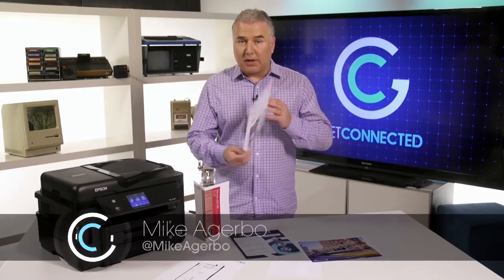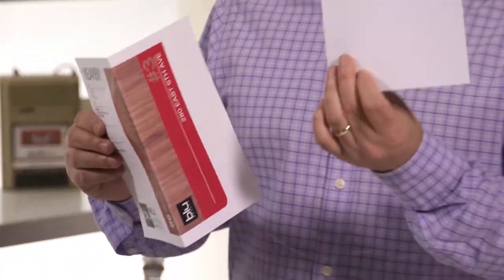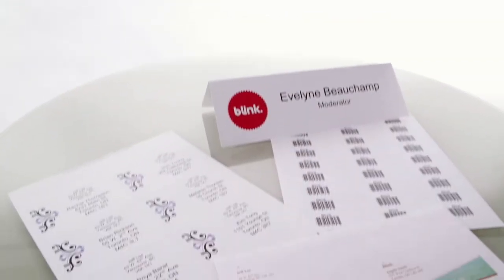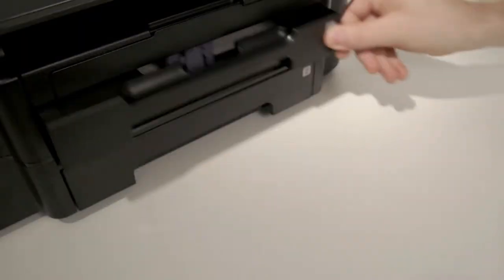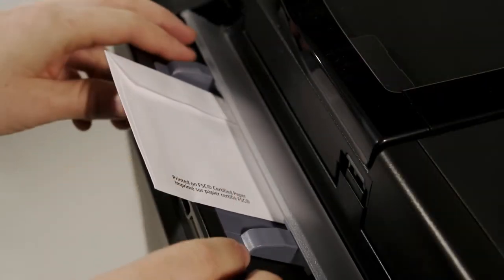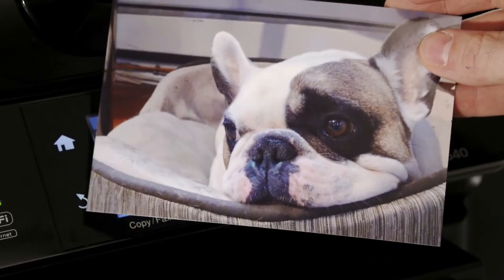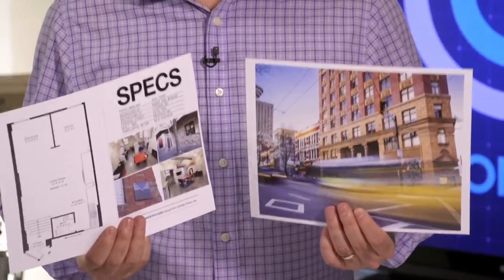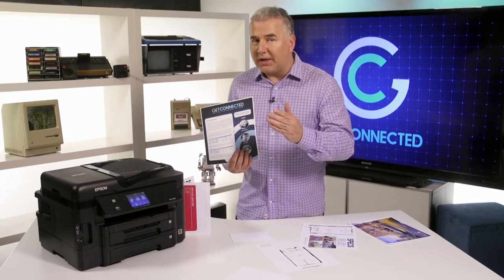Get Connected | Print Brochures, Labels, and Envelopes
When you're looking to print projects on different paper types, like envelopes or brochures, Epson WorkForce multifunction printers make it easy.